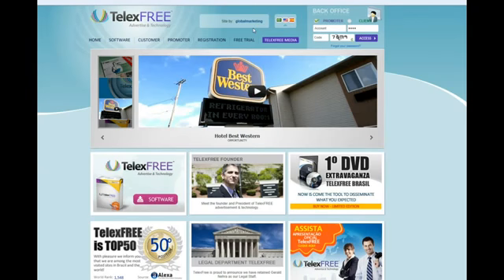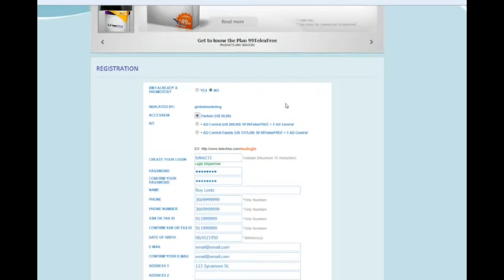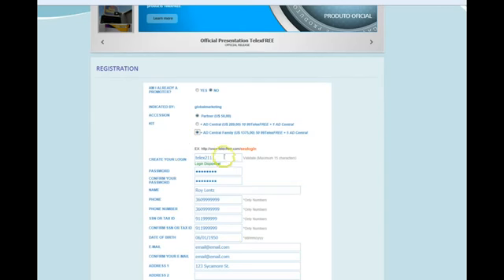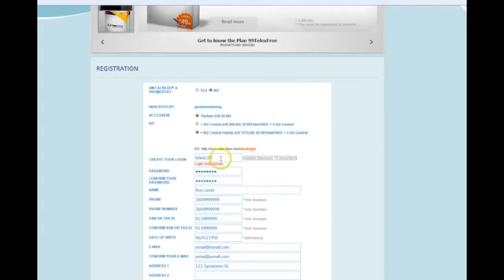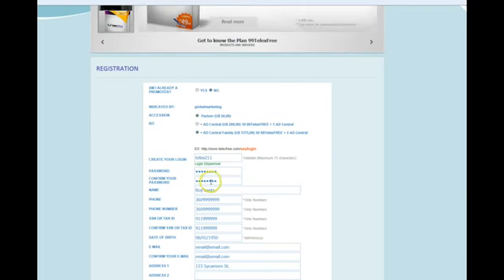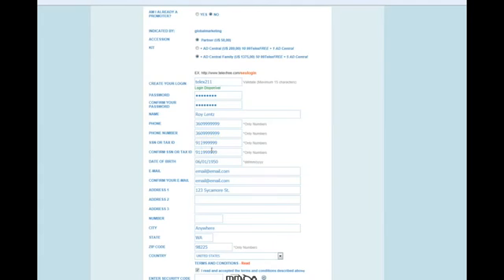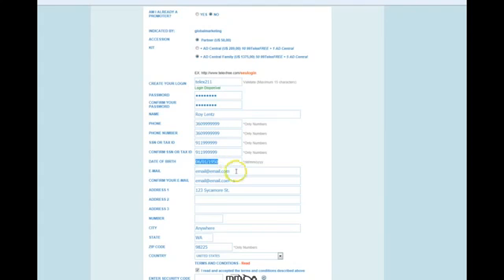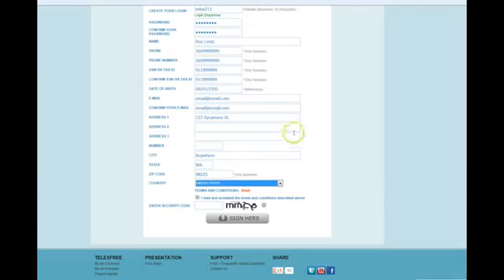Earn TelexFREE Income Training Registration